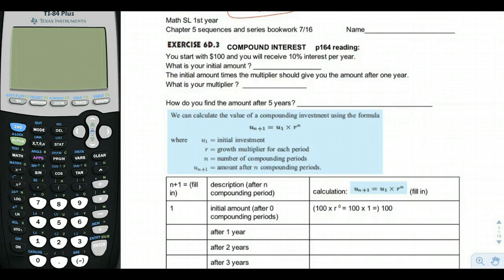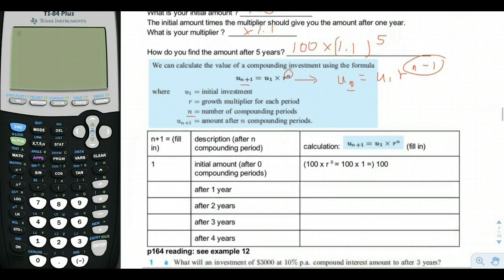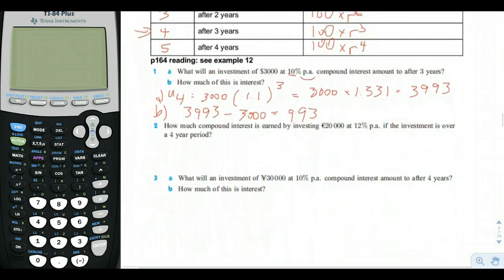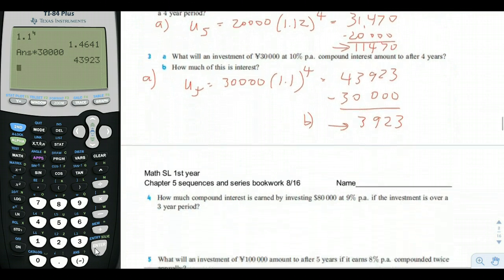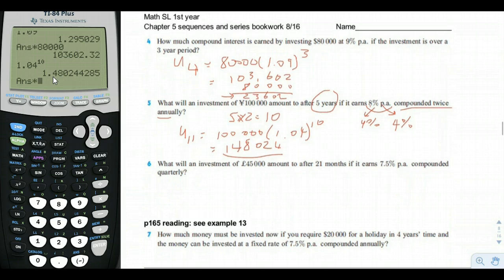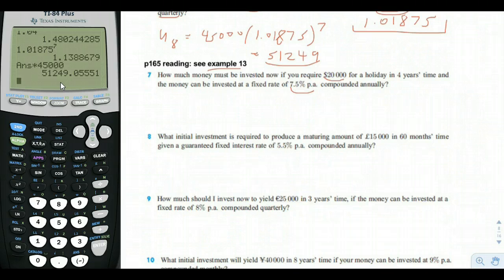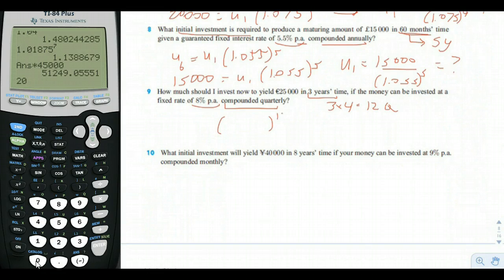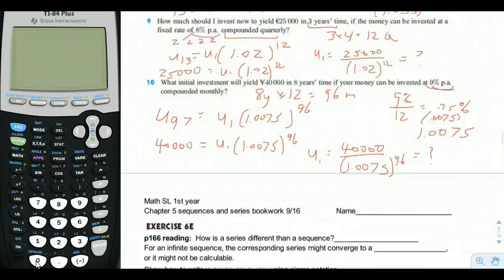Math SL seqs and series p7-8